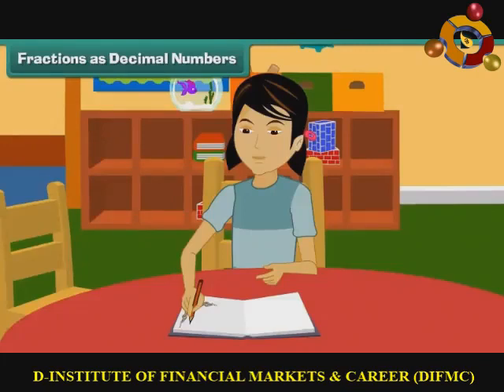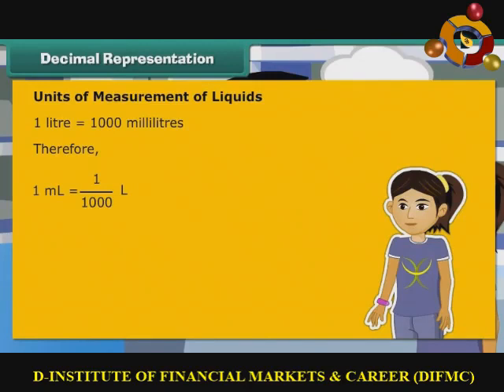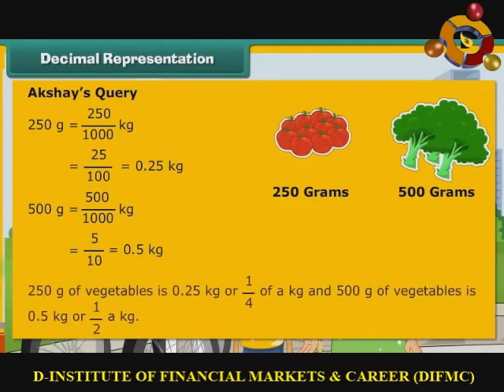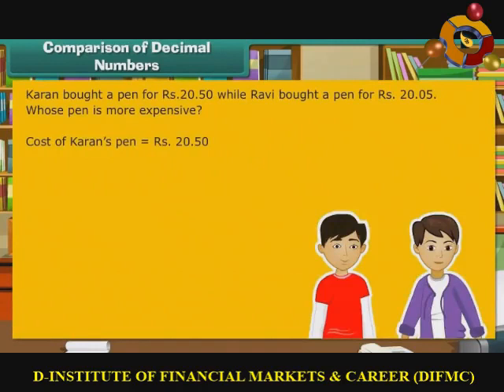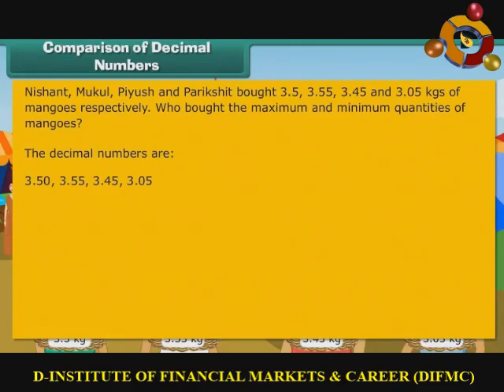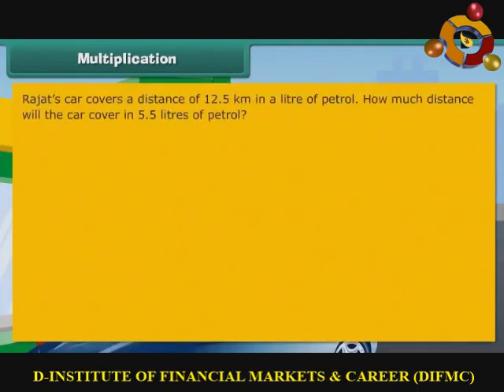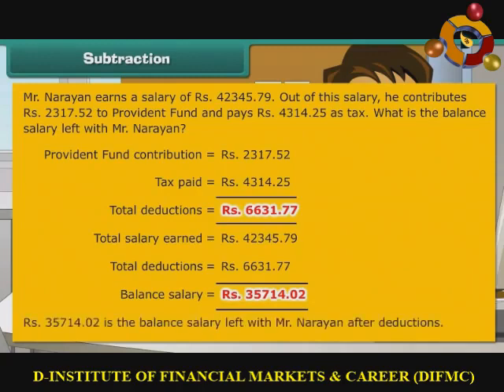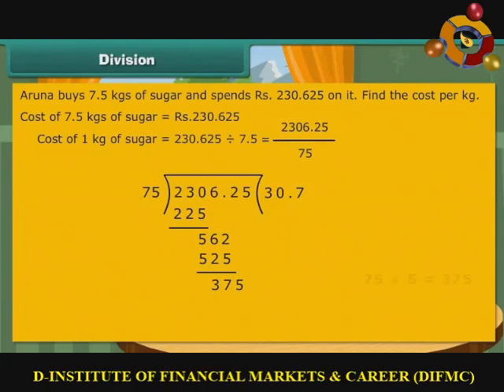Operations on Decimals Numbers